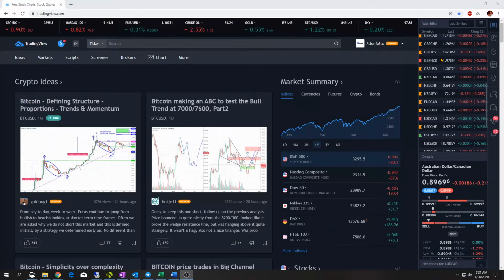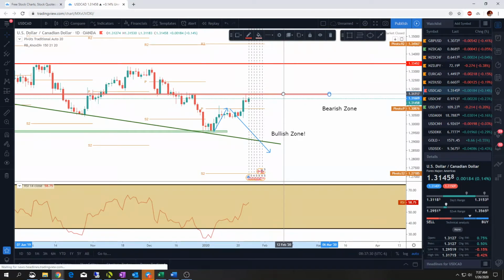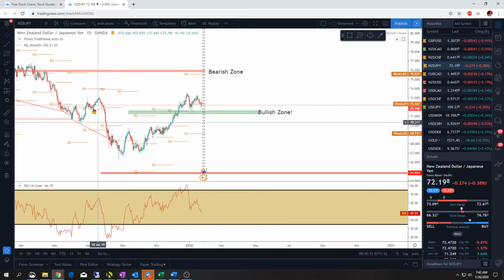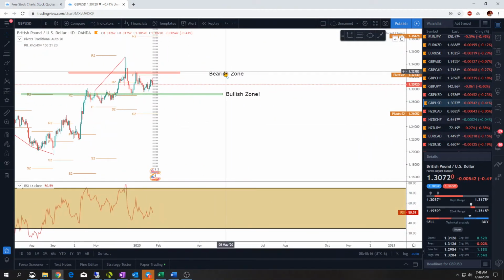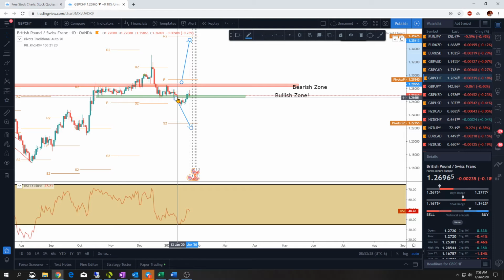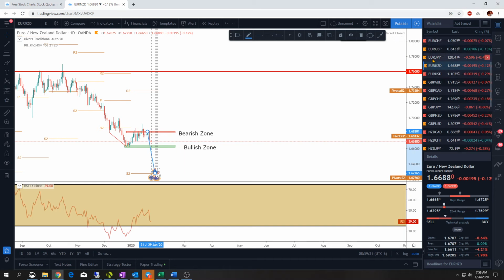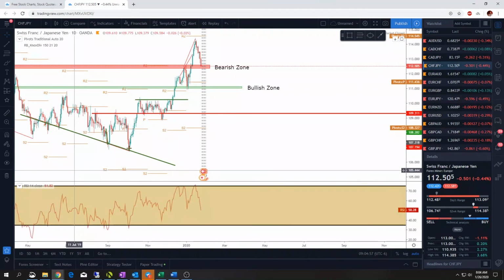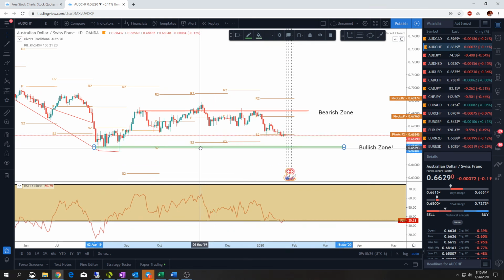Clayton breaks down the FOREX pairs for this weeks Sunday Set Ups